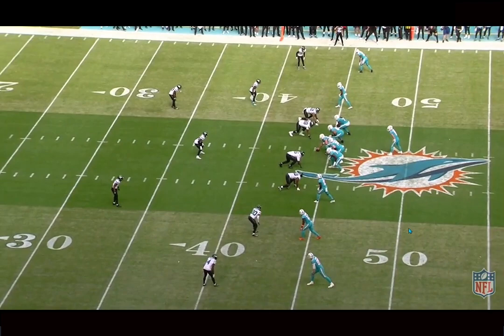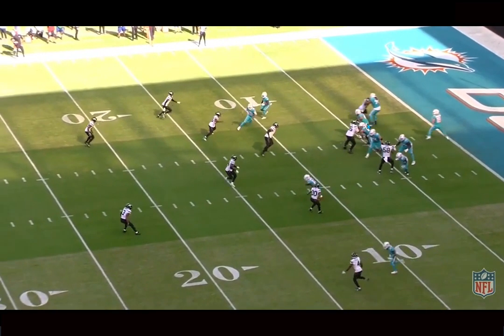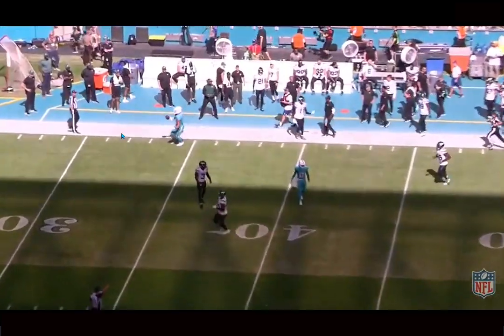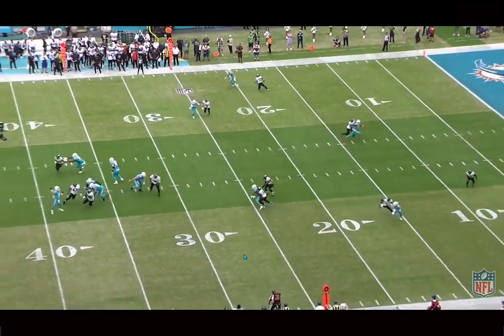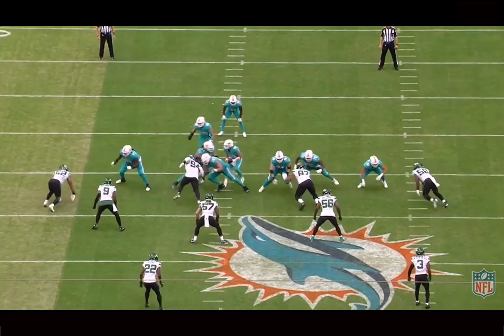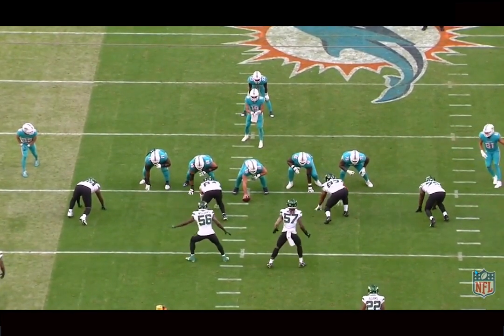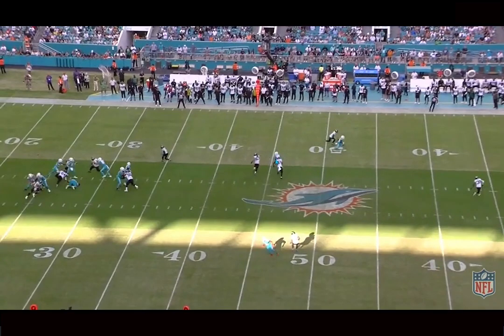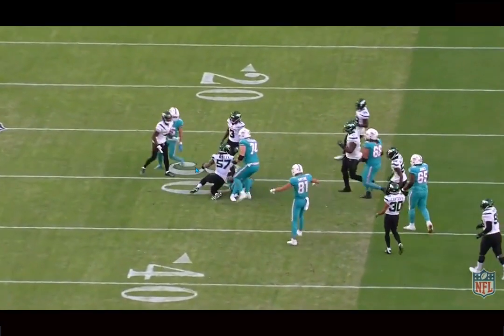Film Breakdown: The Miami Dolphins Run Game Dominates BUT Struggles to Finish with Skylar Thompson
The Miami Dolphins offense needs Tua Tagovailoa back